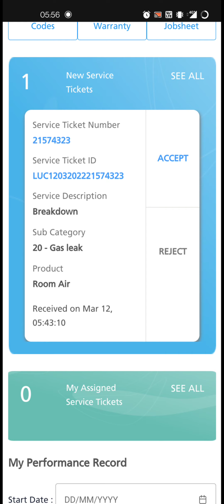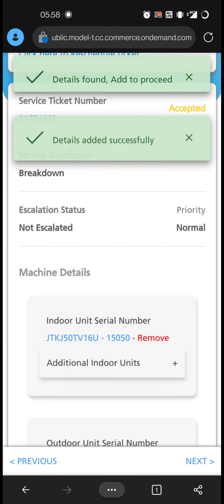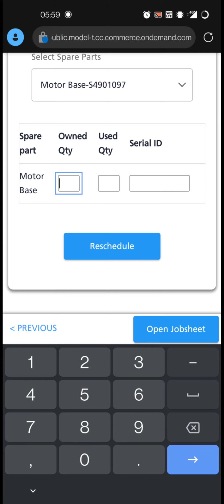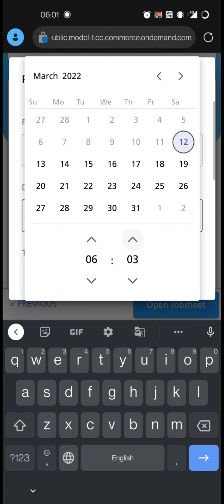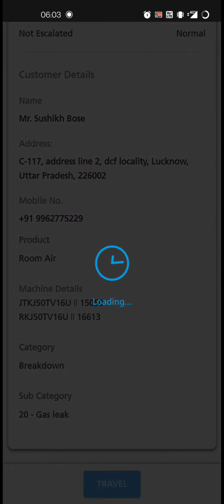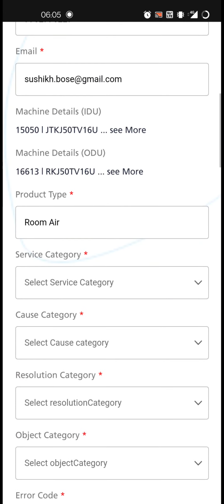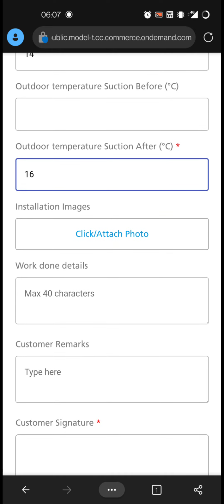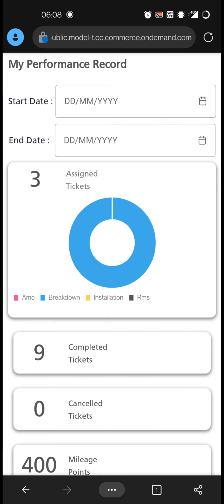60 Breakdown Ticket Daikin Mobil App Training SAP C4C Training | Part-9